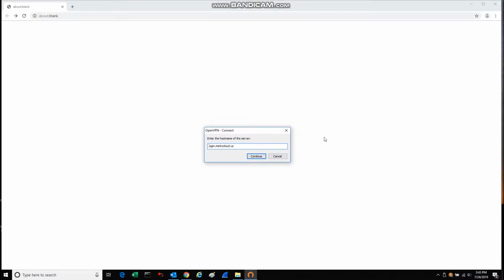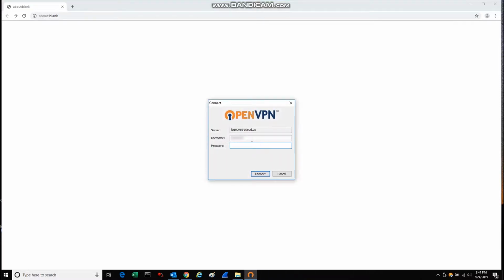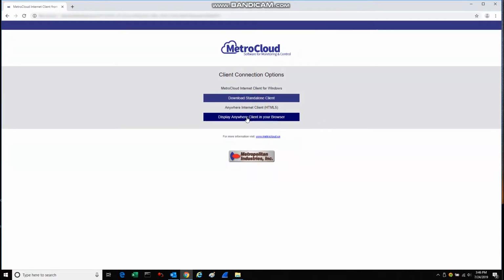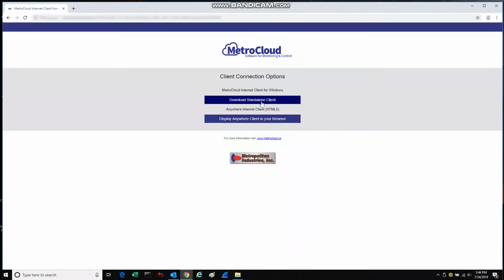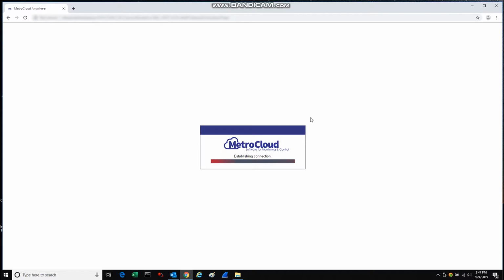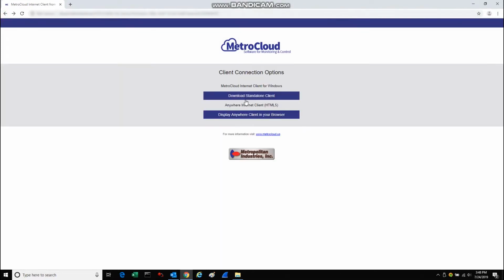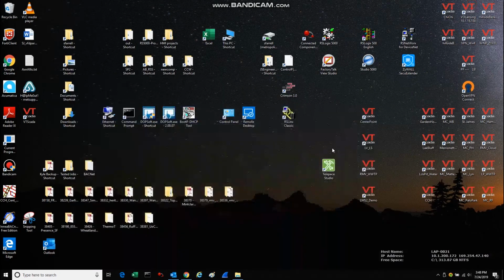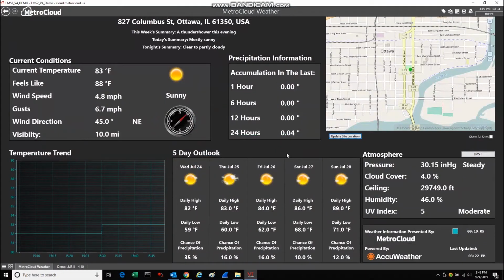MetroCloud - Using the MetroCloud Internet Client